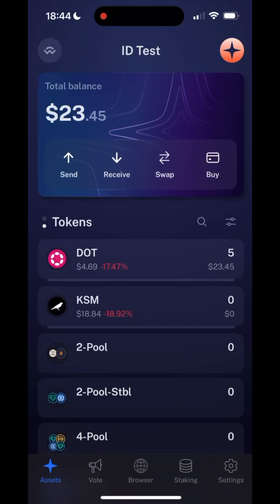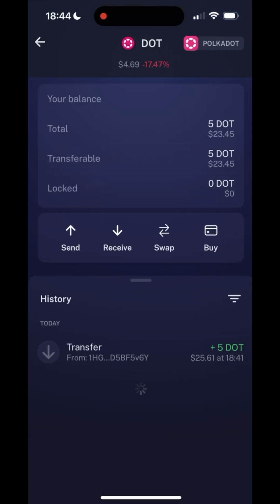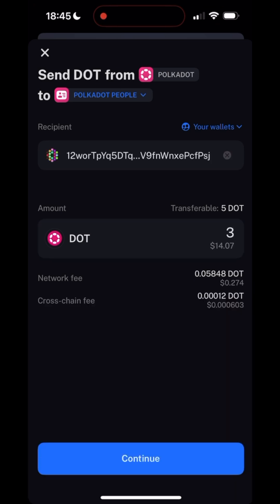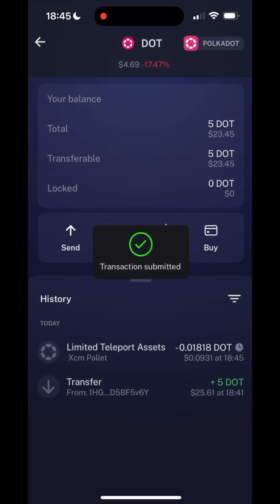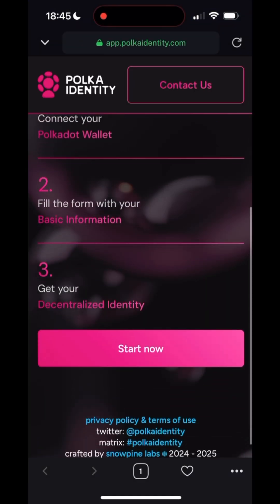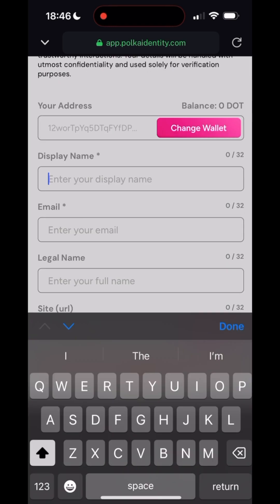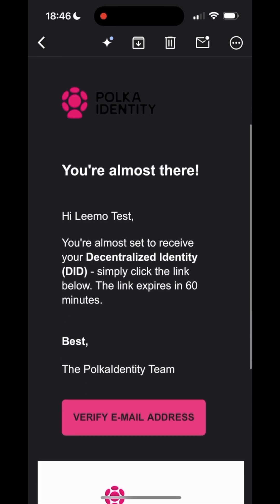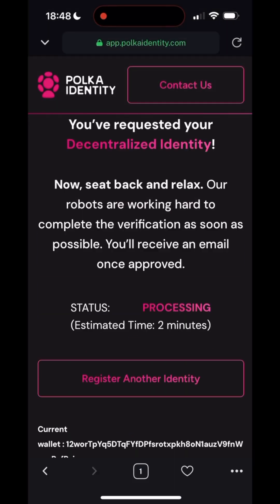How to Set Polkadot On-chain Identity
This video shows you how to set your Polkadot on-chain identity.